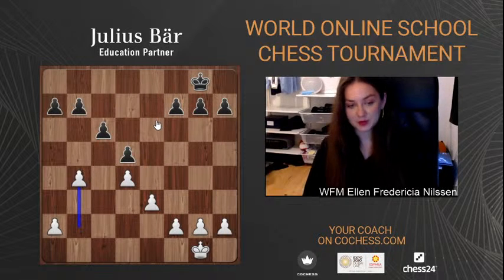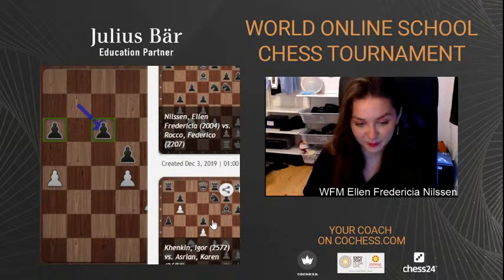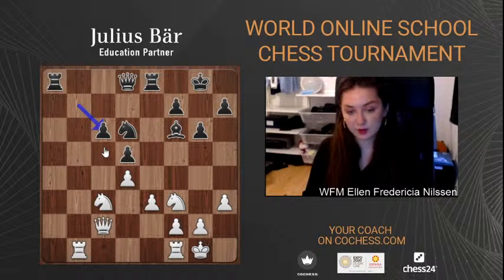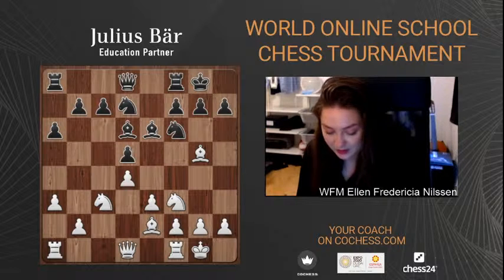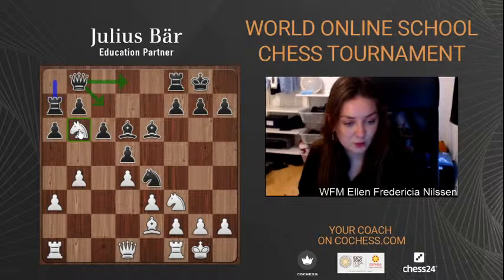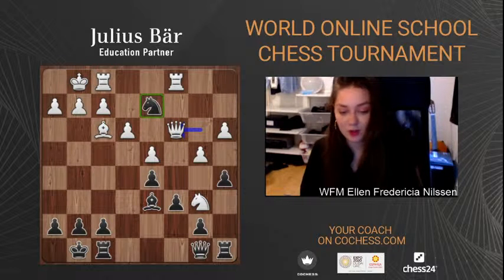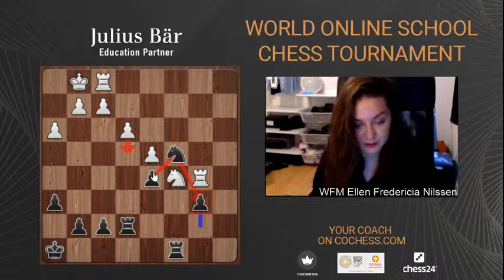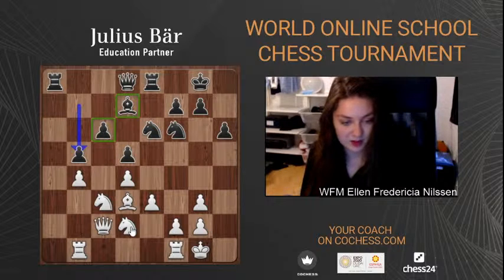The Minority Attack | Ellen Nilssen | World Online Schools | Cochess.com